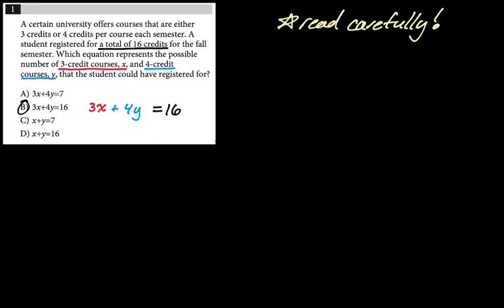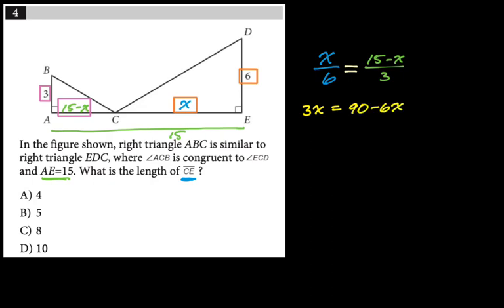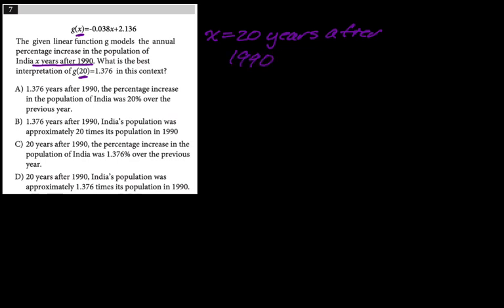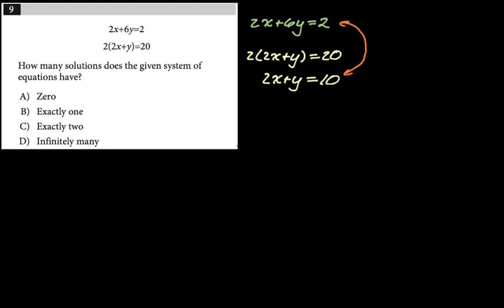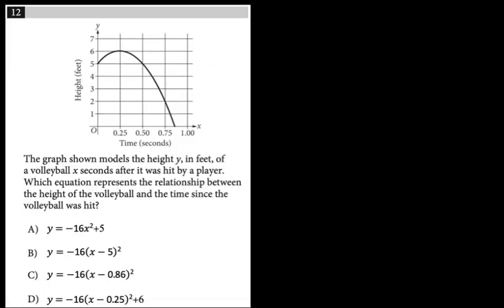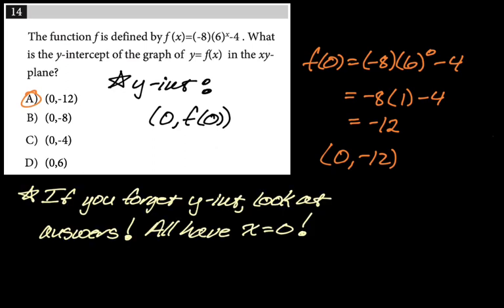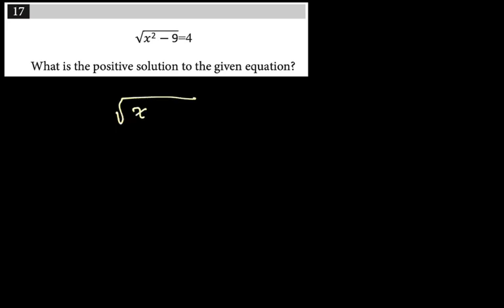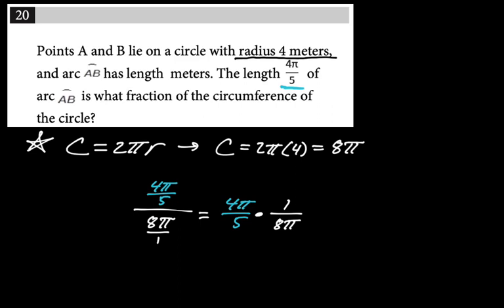SAT Math May 2022 No Calculator Answers, Explanations, Discussion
In this video we do all the problems from the May 2022 SAT Math non-calculator section.  I try to give multiple approaches and ideas of what to memorize.  All of the problems are very approachable.  Everyone should try to do as many practice SATs as they can!

Time stamps:
00:00 intro
00:26 number 1
03:06 number 2
04:23 number 3
05:52 number 4
08:23 number 5
10:49 number 6
12:08 number 7
14:36 number 8
16:57 number 9
19:25 number 10
21:21 number 11
23:31 number 12
25:32 number 13
27:04 number 14
28:54 number 15
33:13 number 16
33:53 number 17
34:45 number 18
36:18 number 19
37:38 number 20